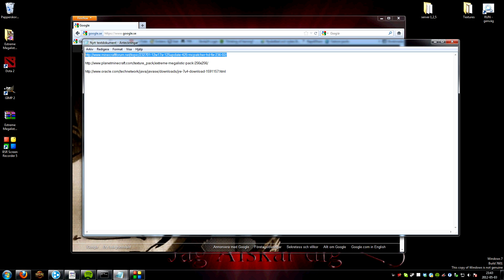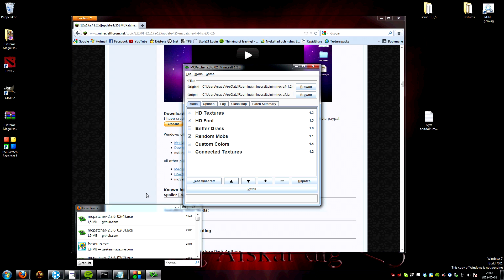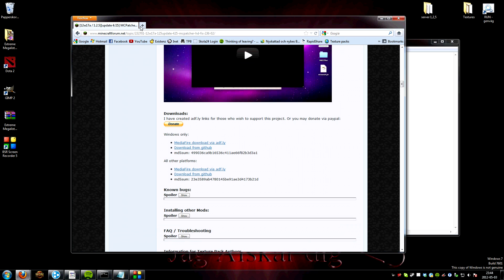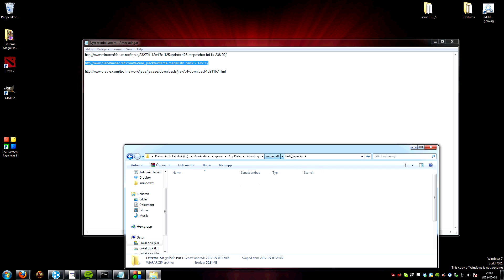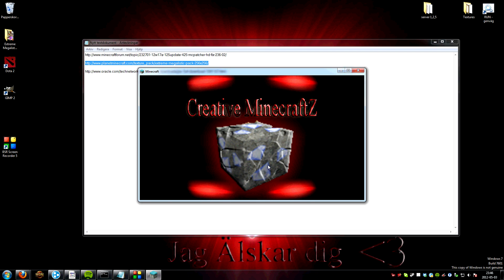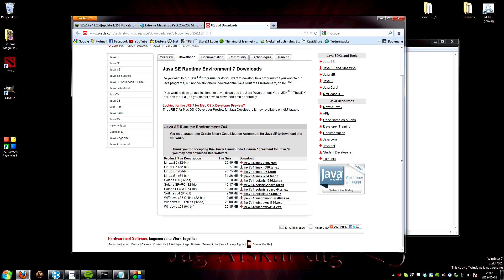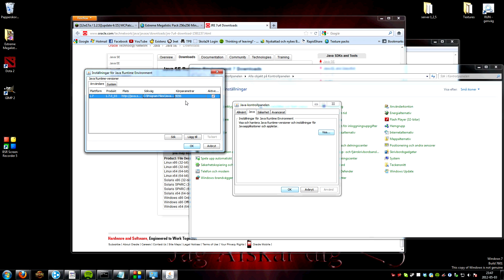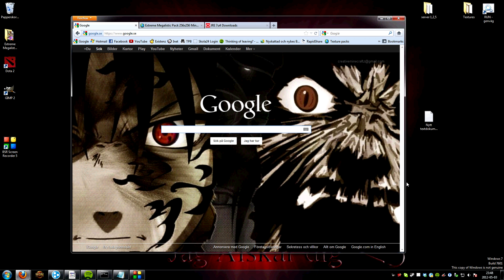The Easiest and Fastest way to install HD Texture packs for Minecraft (256x256, 512x512)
Just like the title says this is  The Easiest and Fastest way to install HD Texture packs for Minecraft (256x256, 512x512) or even higher 1024x1024. This is a tutorial for those who don't know how to install all the HD Texture packs, if you have problem, write in the comment section below and i help you, goodluck and have fun with your new minecraft

Minimum for java is: 2048
About the music: The band is Sky Anvil and it's a great band here in sweden, iv'e talked to the creator Johannes Schygge and i have permission to use his music in my videos,
all credits for the music goes to Johannes Schygge
PC Specs:
Graphiccard: Ati XFX HD 7950 3gig Black Edition
Processor: AMD Phenom(tm) 3.4ghz 6x cores
Ram: 8gig 1600mhz